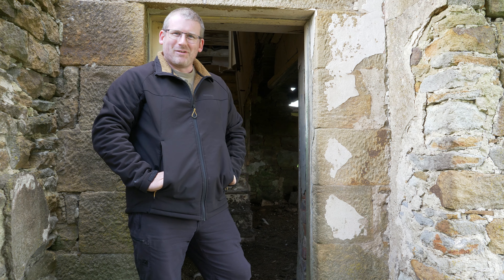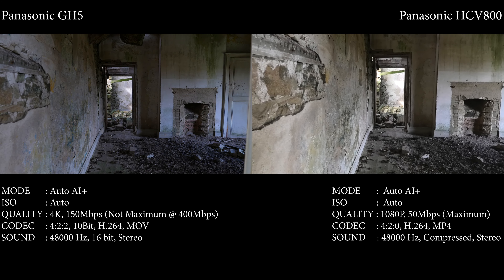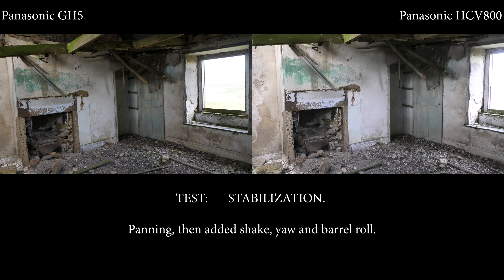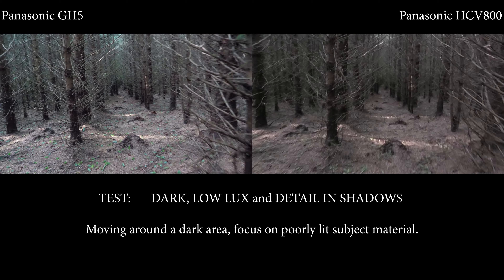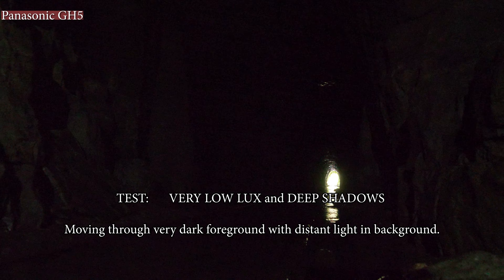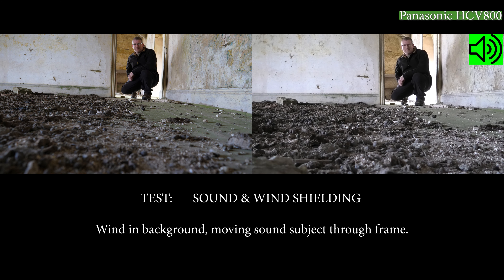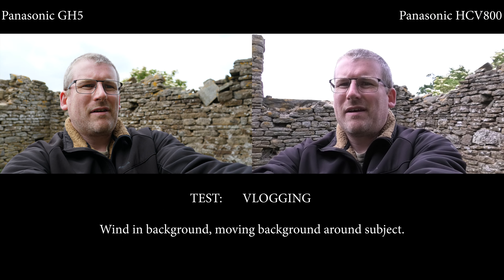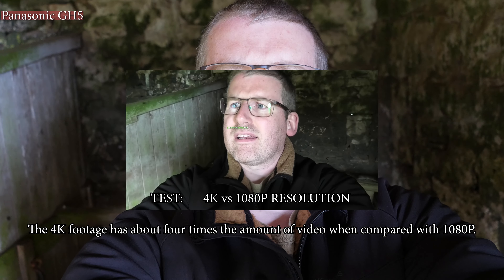Panasonic GH5 vs HCV800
PANASONIC GH5 vs PANASONIC HC-V800
Testing the GH5 against the HC-V800 with the best everyday use settings.
The GH5 is of course a 4K 10 BIT 400MBPS camera, how does the 1080P 8 BIT 50MBPS HC-V800 compare?
The HC-V800 is marketed as a good low light performer, whilst the GH5 is poor at low light but has a superior sensor (in comparison). How will the two handle true low light and extreme low light conditions? How does the industry leading in camera stabilization compare between both cameras with one costing over three times as much as the other?
Watch the movie to find out!